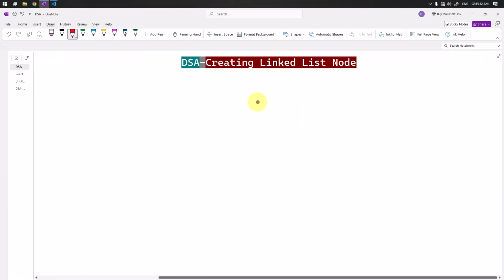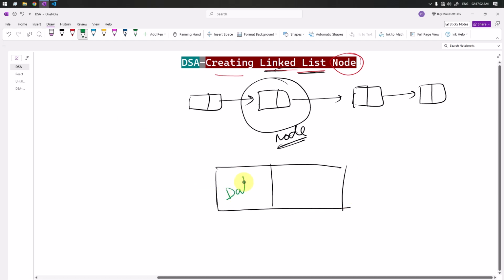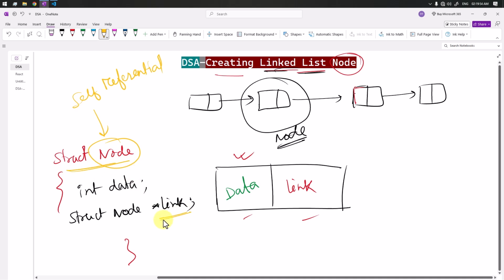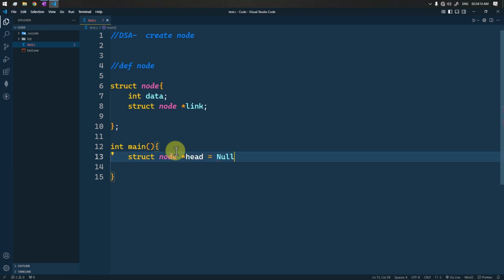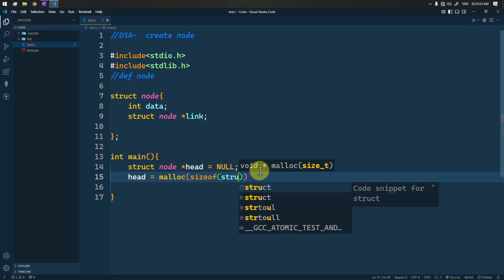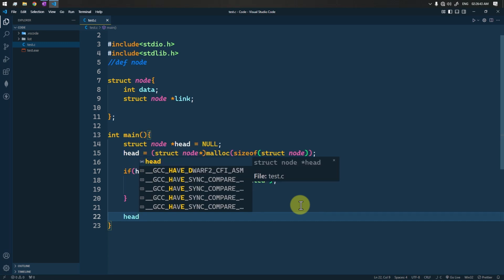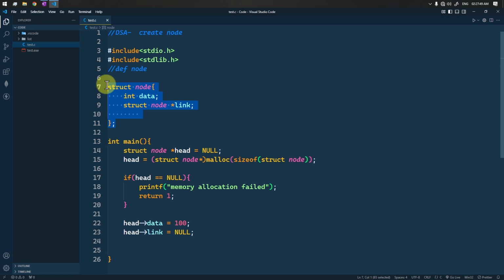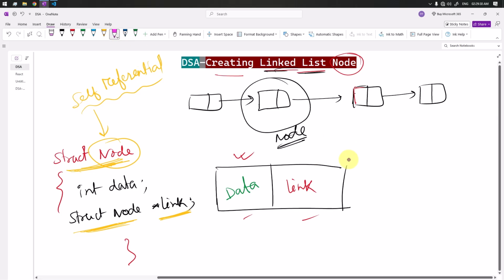20 - Create Node Linked List | DSA Tutorial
A self-referential structure in C contains a pointer to itself, enabling the creation of nodes for a single linked list. A node has two parts: data and a link (pointer to the next node), and is dynamically allocated using `malloc`.

📝 Timestamps:
0:00 - intro linked list node
1:03 - create node